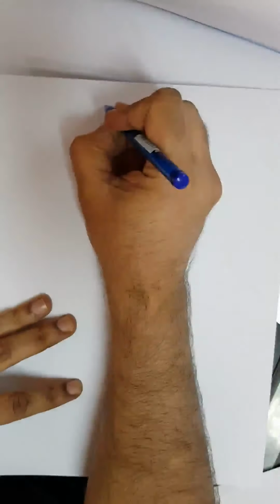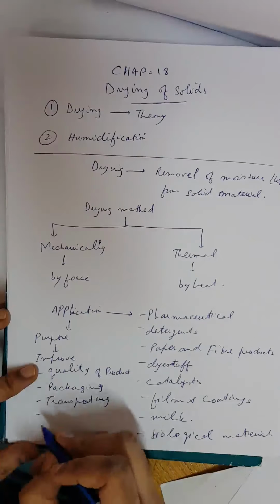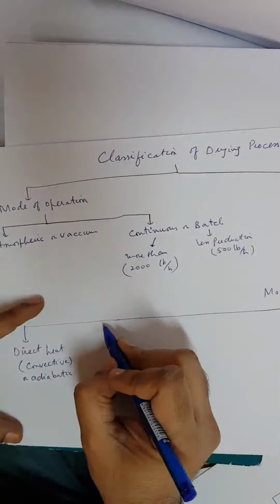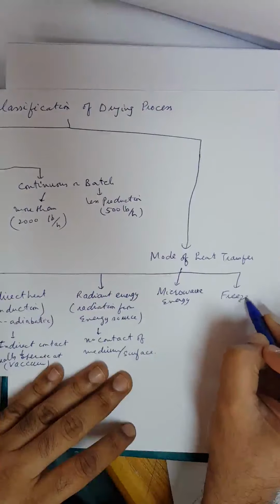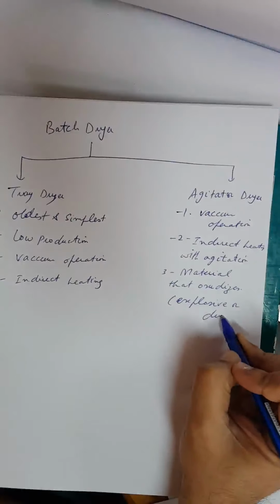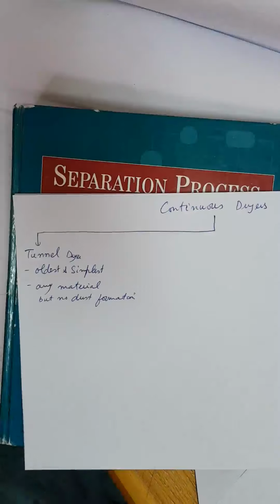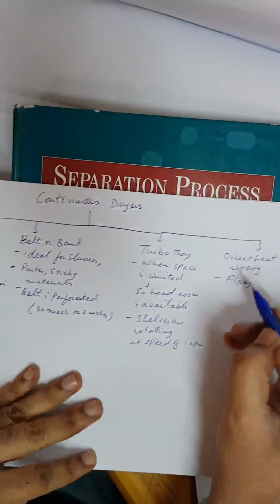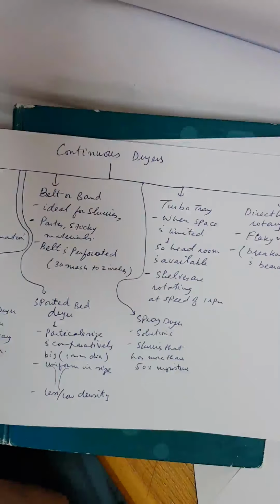CHAP 18-1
CHENG313: Separation Processes II course as delivered by Dr. Muhammad Irfan.